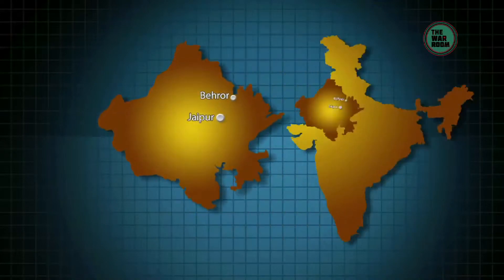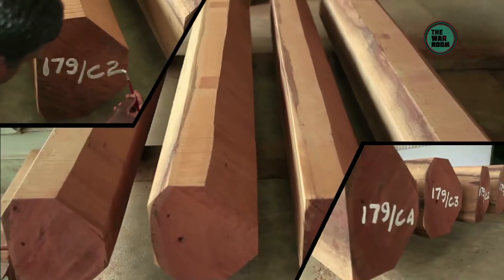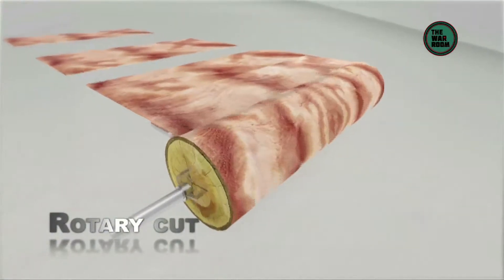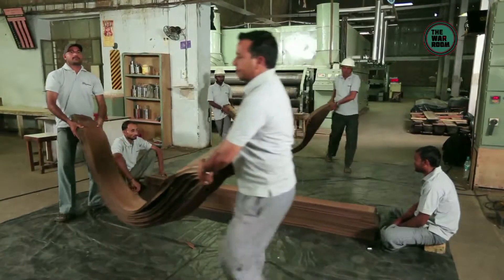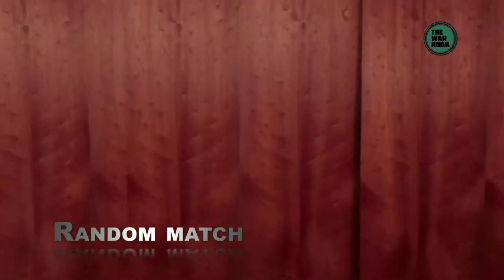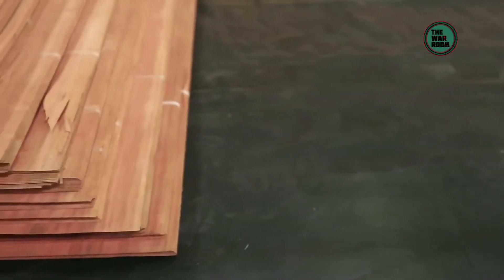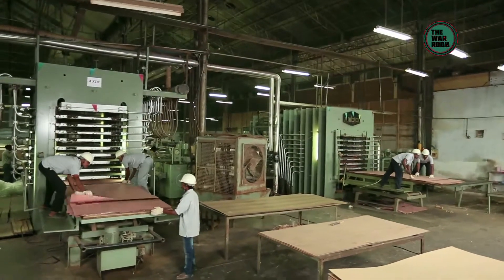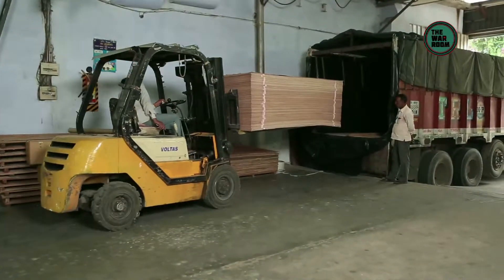GreenDeco Corporate Film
Beautiful Veneers